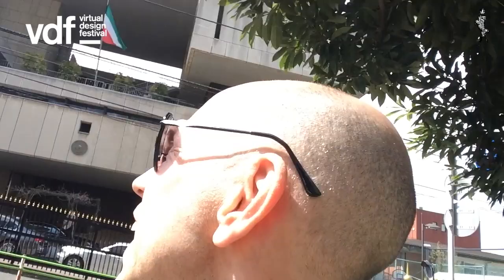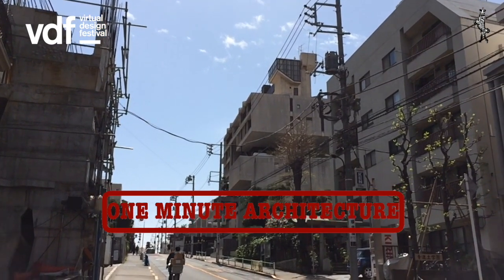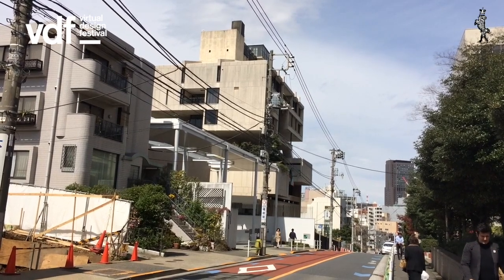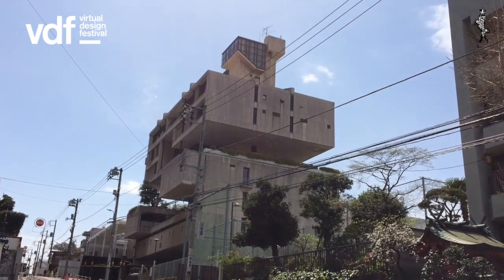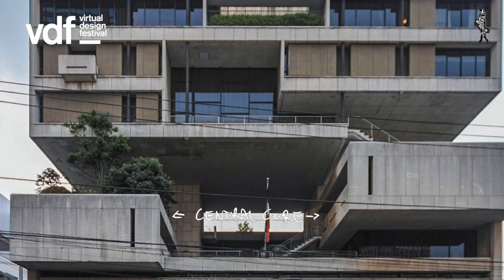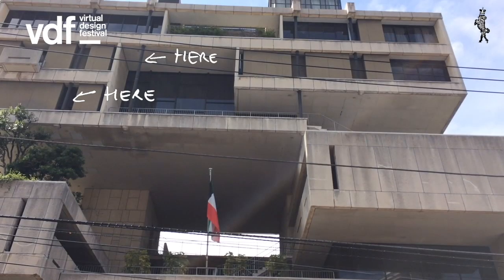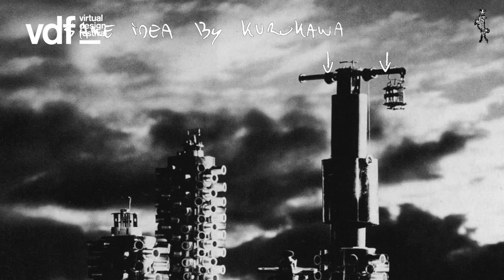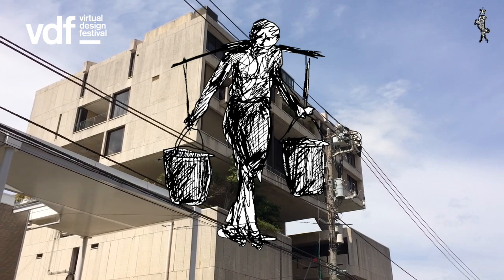Kenzo Tange's Kuwait Embassy "like a person carrying two buckets" | One Minute Architecture | Dezeen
In his second video selection for Virtual Design Festival, Martin van der Linden explains the Metabolist characteristics of Kenzo Tange's Kuwait Embassy, which the video blogger describes as one of his favourite buildings in Tokyo.

Van der Linde has produced a host of short videos about Tokyo architecture for his One Minute Architecture channel on YouTube, eight of which he has selected for Virtual Design Festival.

In this video, he says he ranks Tange's 1970 Embassy of Kuwait as one of his favourite buildings in the metropolis.

"People often ask me: 'What's your favourite building in Tokyo?'" van der Linden says, while standing opposite the seven-storey concrete structure in Tokyo's Minato ward. "The building here behind me is definitely one of my favourites."

Designed by renowned Japanese architect Kenzo Tange in the late 1960s and completed in 1970, the embassy building comprises a series of stacked, cantilevered concrete boxes. These house offices on the lower floors, while the ambassador's residence occupies the upper levels.